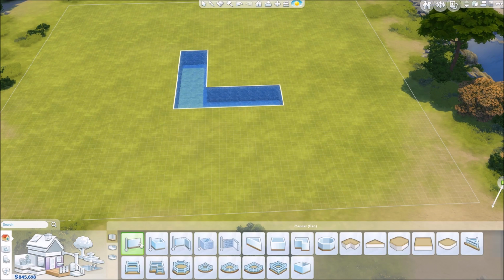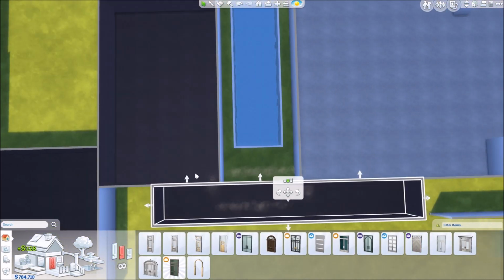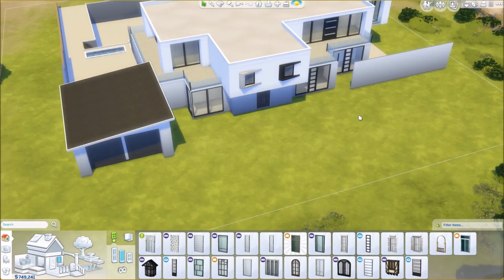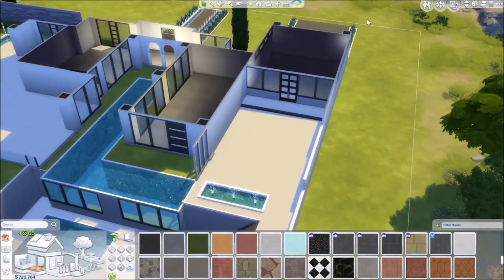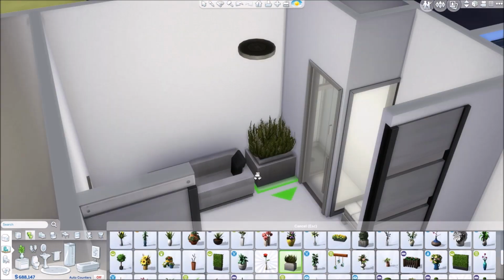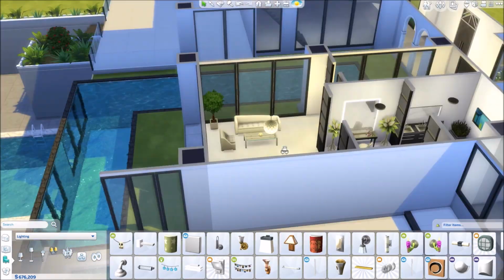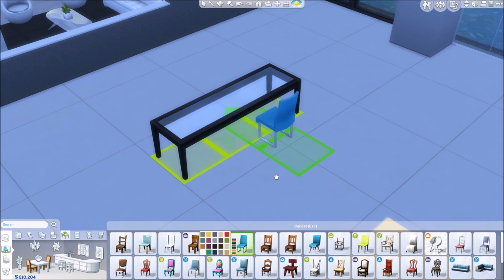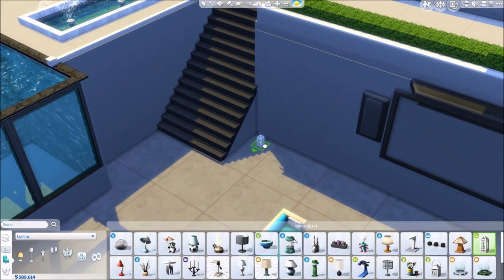The Sims 4 - Modern Mansion (Part 1)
Part 1 of the Modern Mansion build. This is a 2 part build.
Part 2 will be up soon!

Snapschat monatentoetje

New schedule!
Thursday - Mean Girls LP
Friday ???
Saturday - Let's Build a Pokemon Arena
Sunday - Kylie Jenner Hidde Hills Mansion Build

Music